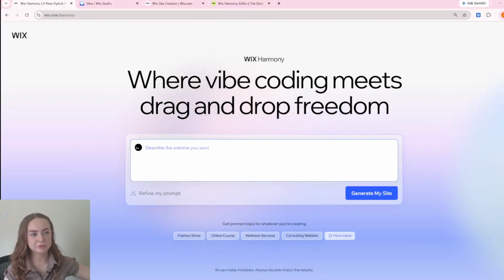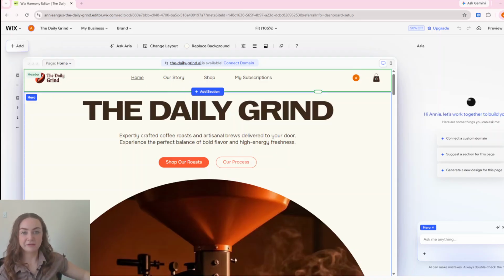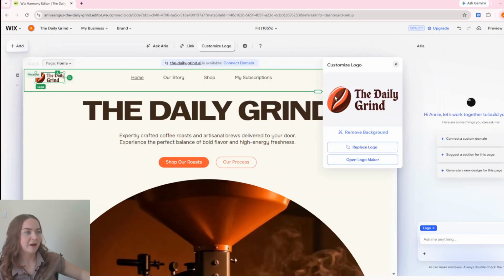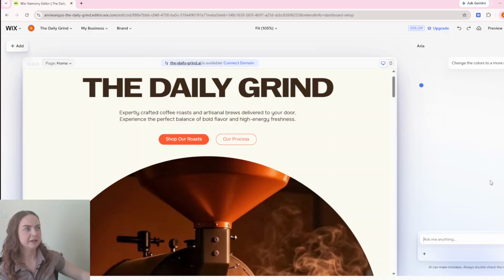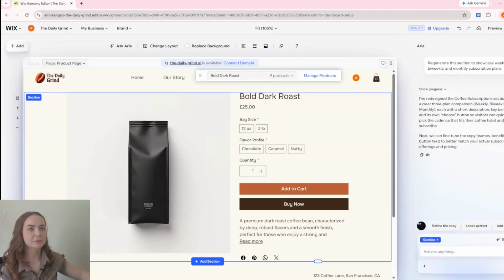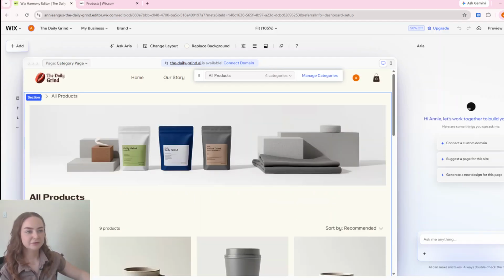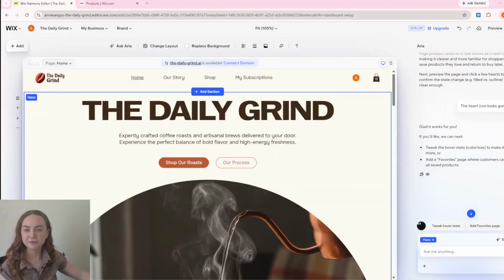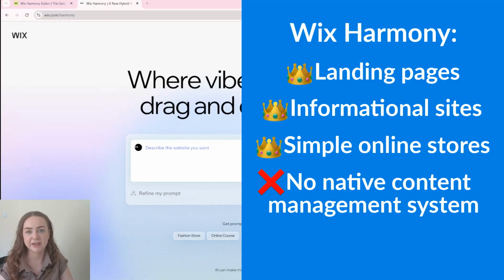First Time Using Wix Harmony? Watch This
*🔽 Free plan link below*

Wix Harmony is a beginner friendly website building and vibe coding tool that’s perfect for creating simple websites. In this Wix Harmony tutorial, I’ll show you exactly how I created a professional website in 15 minutes.

I’ll walk you through the Wix Harmony editor and share seven prompts I used to perfect my ecommerce store. By the end of this video, you’ll know exactly how to use Wix Harmony, and be confident in choosing between the traditional Wix Editor vs Wix Harmony.

If you want to follow along, you can start using Wix Harmony for free

Drop us a comment and let us know below!

*Timestamps:*
00:00 - Intro
00:43 - Accessing Wix Harmony
01:16 - Writing Your First Vibe Coding Prompt
03:28 - Wix Harmony Editor Walkthrough
06:00 - How To Edit Your Website
12:46 - Wix Harmony Tips
14:28 - Wix Editor vs Wix Harmony: Which Should You Use?